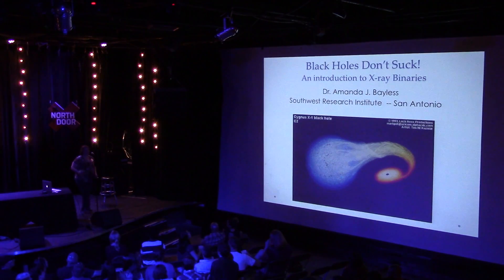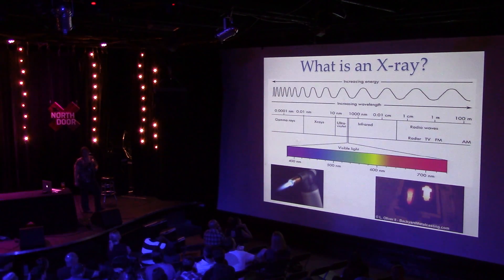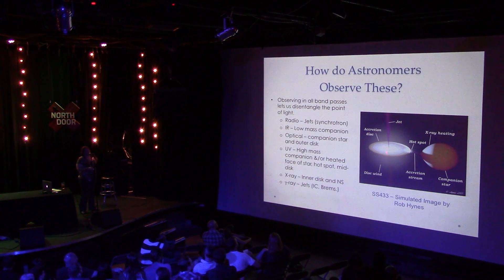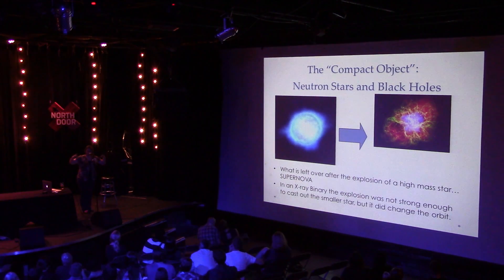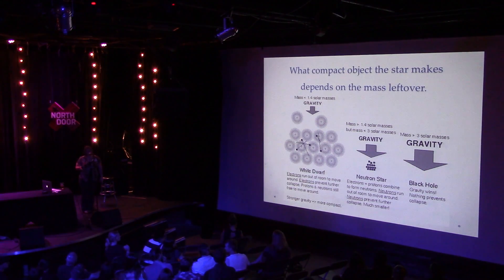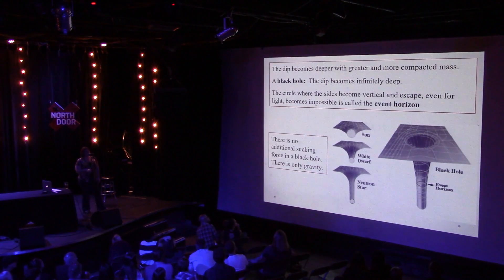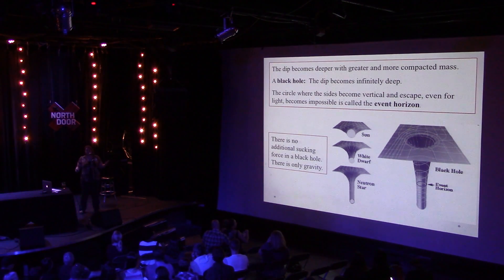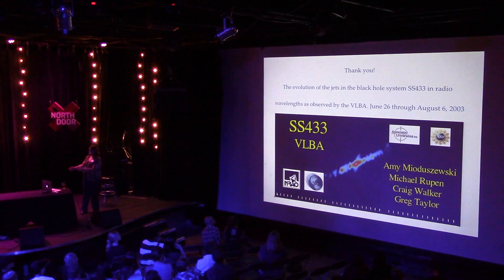AoTATX #9: Black Holes Don't Suck by Baroness von Binary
Baroness von Binary (aka Dr. Amanda Bayless) talks about x-ray binaries at Astronomy on Tap ATX #9, held at The North Door in Austin, TX on 28 July 2015.